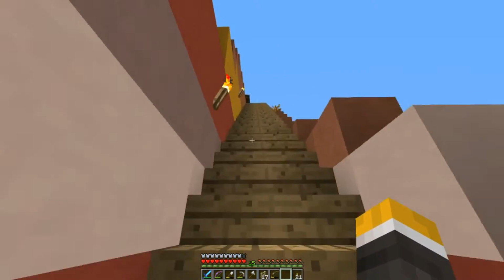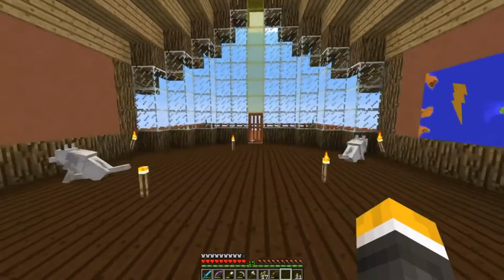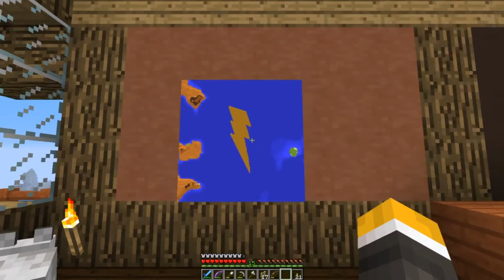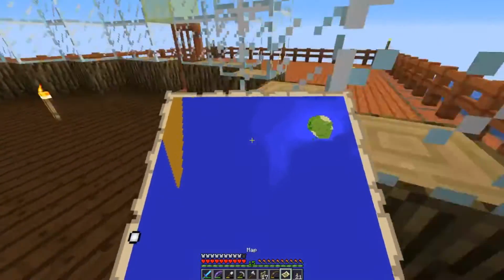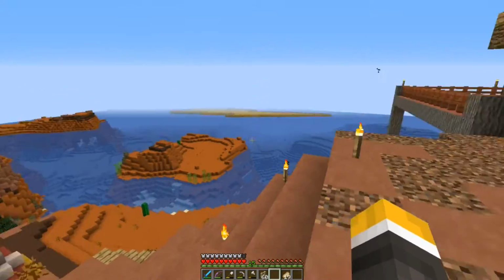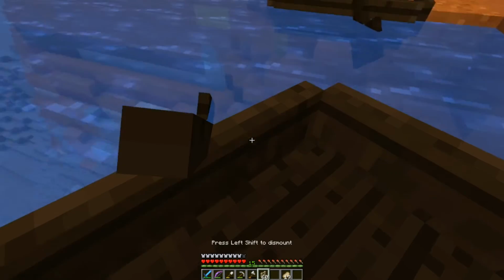Minecraft Survival EPISODE 11 - Thank you 1,500 times!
I recently reached 1,500 subscribers and although it doesn't seem like a lot, for smaller youtubers it's a big step!
Thank you for sticking around, and here's to 1,500 more subscribers!